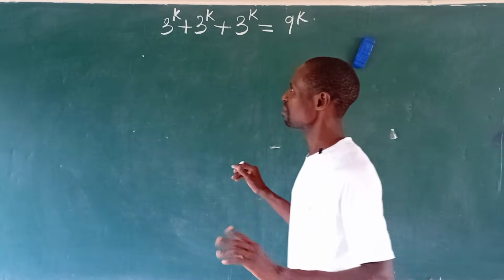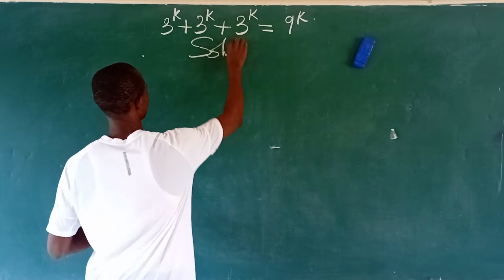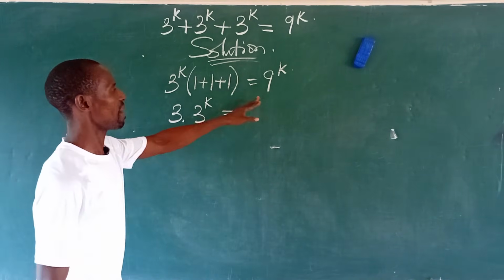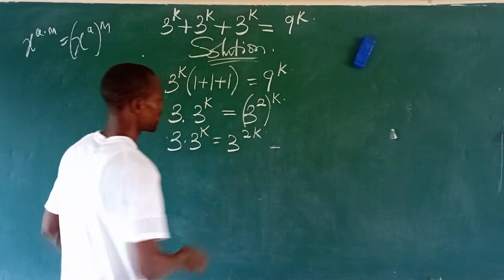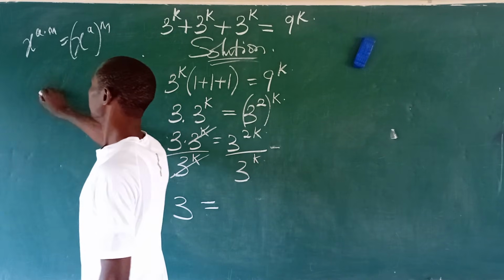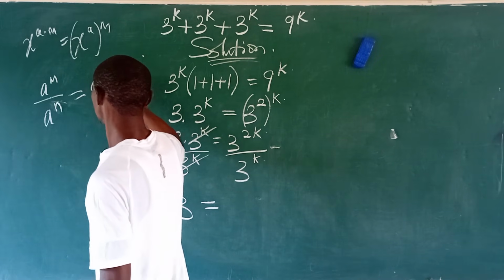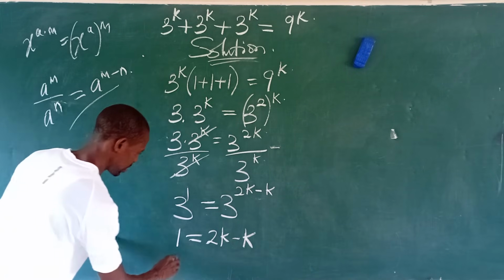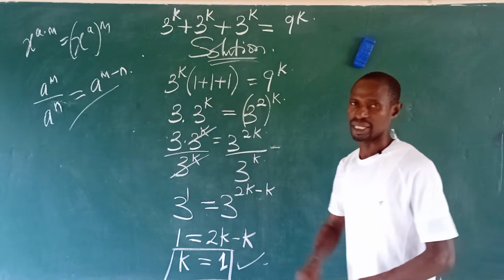Germany | Can You Solve This? | Kids Math Germany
Hello my good people.

How is everyone, hope all is going well with you.

Here is a solution to Math Olympiad examination tricks.

Watch and drop a comment.